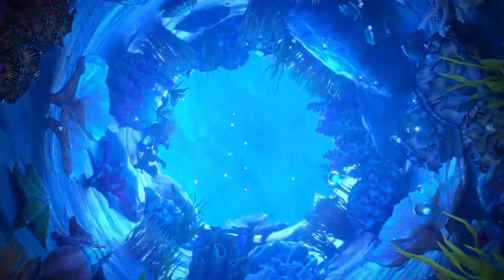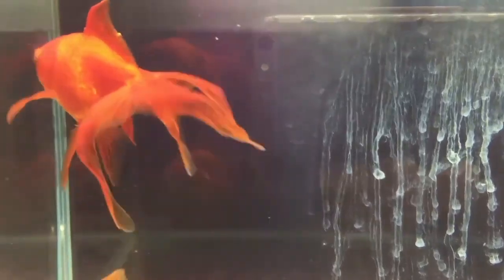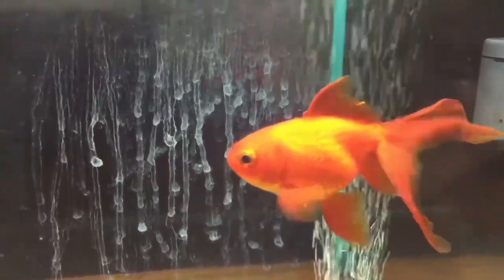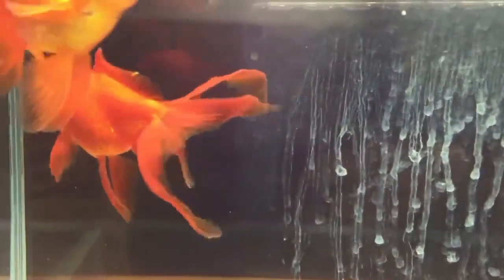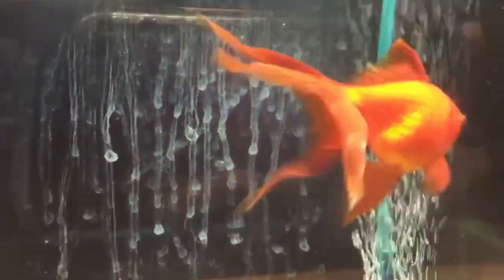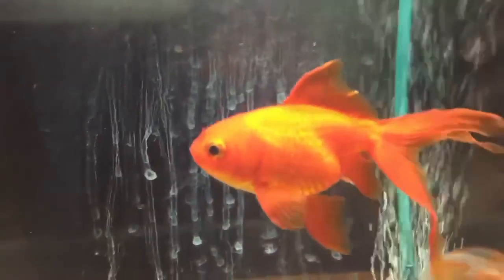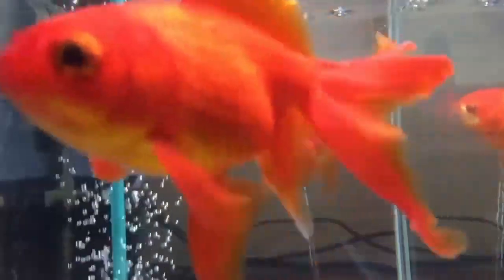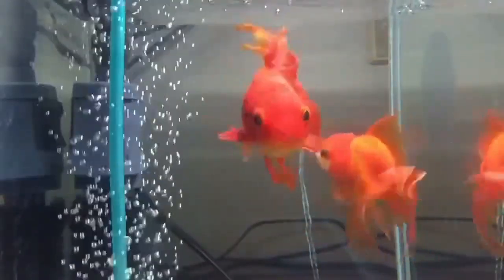How to cure fin rot in goldfish | Fin rot treatment for goldfish | How do you treat fin rot in fish.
FIN ROT TREATMENT IN GOLDFISH :

To cure finrot in goldfish, begin by quarantining the affected fish in a separate tank with clean, well-maintained water. Treat the fish with a suitable antibacterial medication designed for finrot, following the instructions carefully. Additionally, consider administering a mild salt bath to aid in the healing process. Monitor and maintain good water quality in the quarantine tank, ensuring low levels of ammonia and nitrite. Provide the goldfish with a balanced diet to support its immune system and overall health. Regularly observe the fish for any signs of improvement or worsening of the condition. If there is no improvement or if the condition worsens, seek advice from a veterinarian or an experienced fish keeper. With proper care and treatment, goldfish can recover from finrot and regain their health.

COVERED TOPIC :

1 : How to cure fin rot in goldfish
2 : Fin rot treatment for goldfish
3 : How do you treat fin rot in fish
4 : How to treat fin rot
5 : How to identify and treat fin rot in fish
6 : How to cure fin rot in goldfish naturally
7 : Fin rot in goldfish